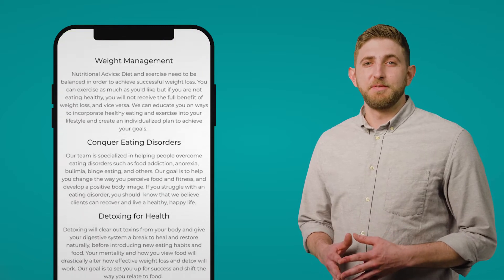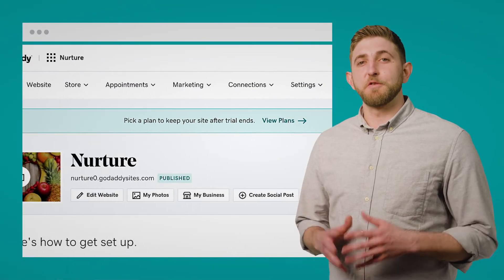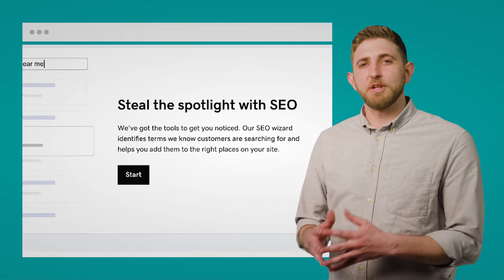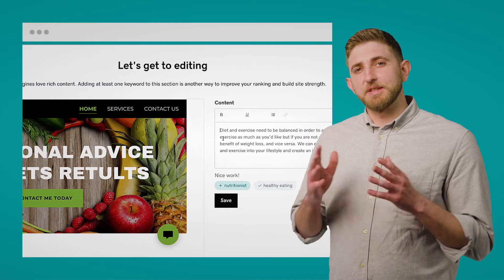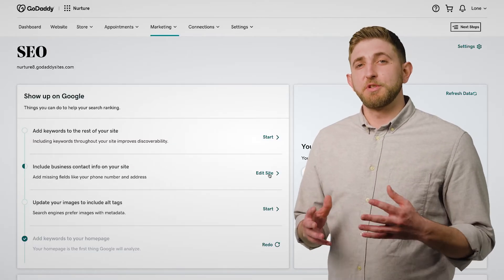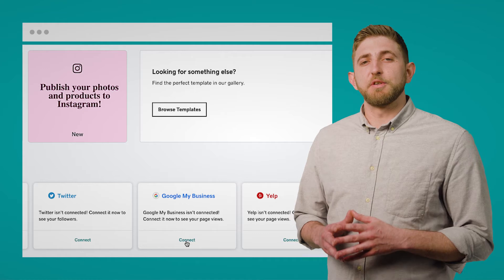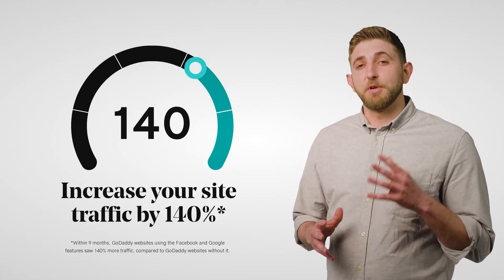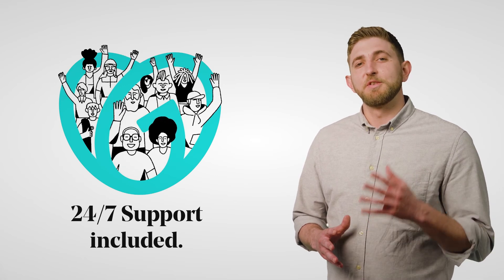Get Your Website Found With No SEO Knowledge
A website is a business tool. It is your online shopfront. Customers therefore need to ﬁnd it. And, with the help of GoDaddy Websites + Marketing tools, you can do so with no search engine optimisation knowledge.

Websites + Marketing offers a range of built-in SEO tools designed to empower you to easily optimise your website. This way, you’ll make your business website appear higher on search engines like Google.

Ready to get discovered by more local and international customers?

In this video, GoDaddy Guide Louis walks us through how you can SEO-enhance a website without any technical skills.
- Optimise for search: Get your site Google ready.
- Keyword suggestions: Get suggestions for high-value, personalised keywords to put on your website.
- Track your rankings: Monitor your website’s ranking on Google over time.
- Spotlight your business: Give people a quick snapshot of important info about your company with Google My Business.

With 24/7 support, GoDaddy is here to help you conquer every corner of the web.

Get started on your online business journey with a FREE 30 day trial.